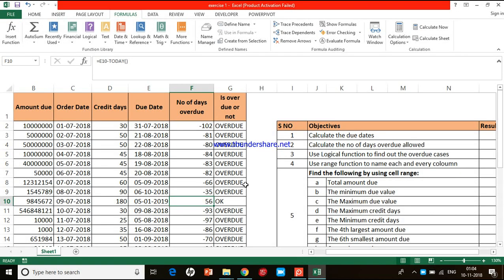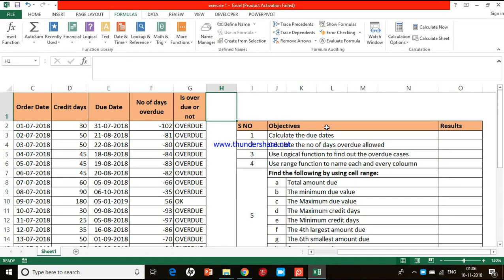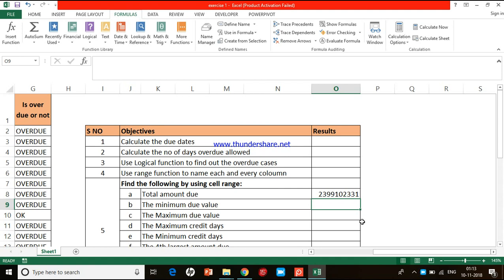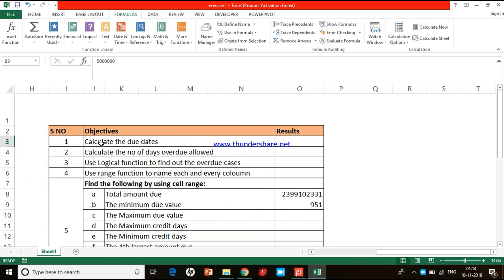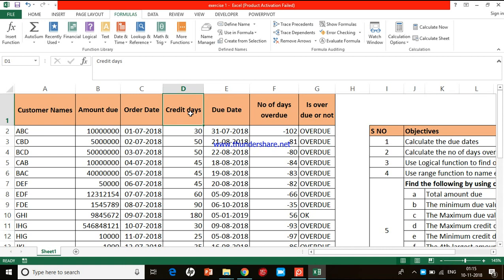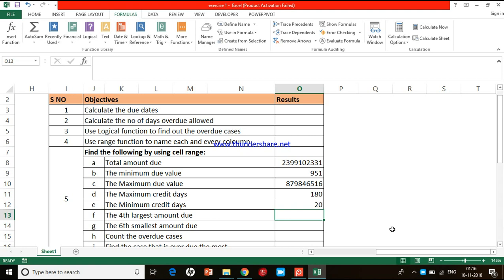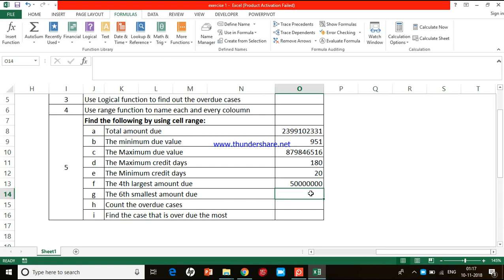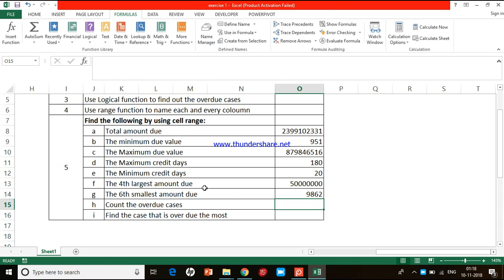Using Cell Range Function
You will learn how to name a particular cell, how to name a range of cell and also to use the cell range function to compute